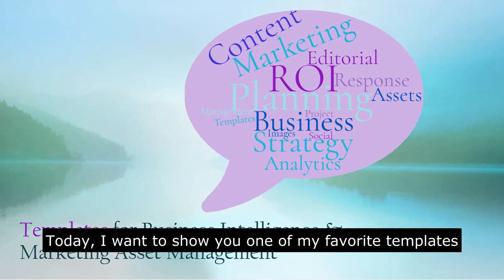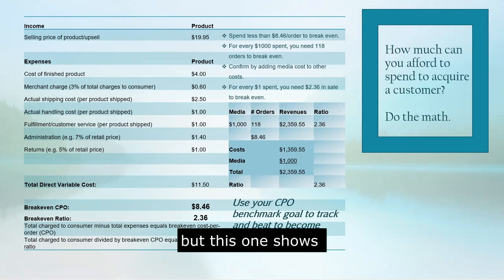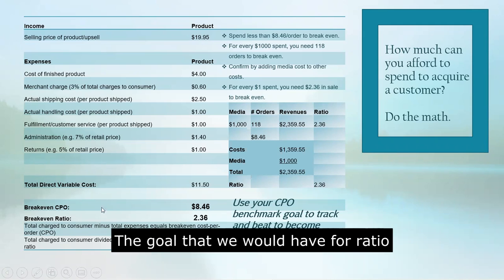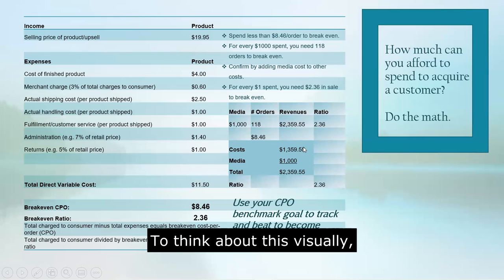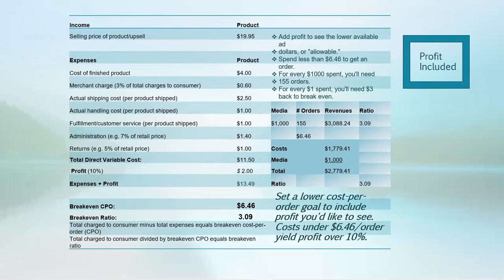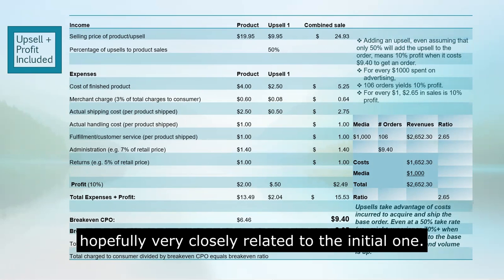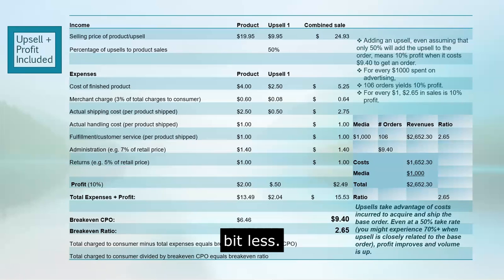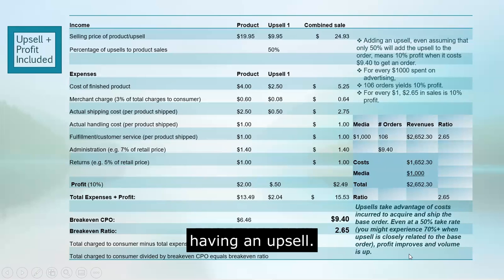Marketing Budget Calculator Video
Do you know your “allowable”? See how to estimate the amount you can afford to pay to acquire a sale. Visualize how just one upsell (additional product sold with the base order) impacts your profit. Then grab the templates to modify and start tracking your cost-per-order and sales to expense ratio.

Transcription:
Hi, this is Jan Carroza. I’m author of Rockin’ ROI: How to Bootstrap e-commerce with Performance-based Marketing. And today, I want to show you one of my favorite templates that I created to use with my clients. It’s called Marketing Budget Calculator. See the ability to find affordable amount that you have to spend on your marketing per product. This is also called your “allowable.”

We’re going to visualize all the costs that you have. It gives you the ability to understand what breakeven is and then set some cost-for-order goals for ad expenditures. We’ve got spreadsheets here that you can get. I’ll show you how to get those in a minute.

This one shows you what your selling price of the product might be. Log the cost of the finished product. Put in the cost of your credit card processing. Sometimes people forget this charge. Then, the actual shipping and handling cost for fulfillment. Administration should include website hosting cost, for instance, and all the things that take it to sell the goods.

The difference is the allowable. In this case, we have $8.46. If we only spend $8.46 to acquire a sale, we’ve broken even. That means no profit yet. The ratio is for every dollar we spend, we get back $2.36 just to breakeven. You would want your breakeven cost-per-order to be less than $8.46 to be profitable. Your ratio should be greater than 2.36. For you to be profitable, for every $1,000 you spend, you’re going to need 118 orders. Now you know what your cost-per-order goal is.

Your total costs are $2,359. Use this CPO goal as the benchmark so that you’re always shooting to spend less than what that cost for order goal is.

We just added a profit of 10%. See what your goals would be if you wanted to show the profit in it as well. In this case, you want to spend $6.46. or less to get an order. Therefore, your breakeven ratio would be 3. You spend $1 to get at least $3 back or better.

Spend less than $6.46 to get an order. You’re going to need 155 orders for every $1000 that you spend. Then you want to set this lower cost-per-order goal because it does include profit. Visualize where you need to be to make just 10%. Then if you beat that $6.46 CPO, then you’re making more than 10%.

Add one upsell, meaning you’re selling them an additional product. Hopefully, very closely related to the initial one. You have an assumption here that half the people that order the initial product will also take your upsell. We’re going to calculate the math based on the cost for that upsell. Your breakeven CPO is $9.40 for the combined purchase. You can see the efficiency of adding an upsell because your cost to ship is a little bit less and all your costs are a little bit less. Now you can see how you’ve improved your breakeven CPO. It’s better. You can spend up to $9.40 to acquire a sale with an upsell. Your breakeven ratio drops from 3 for the initial product to 2.65. For every $1 that you make, you need to get to $2.65 back to be able to be 10% profitable. The great thing is the advantage of having an upsell.

So that’s my brief, but spectacular take on a Marketing Budget Calculator that you can get at my Grab the template in “Calculate Your Marketing Budget”

Here are some other choices. If you want to get my book, you can go For this and other free templates, go and search on “7 templates.”

I would be tickled and honored. I'm passionate about discovering and sharing what I learn.

I'm driven to find tools, tricks and channels to make marketing easier, cheaper and smarter.

To follow me on Medium and social media, find all my (case-sensitive).